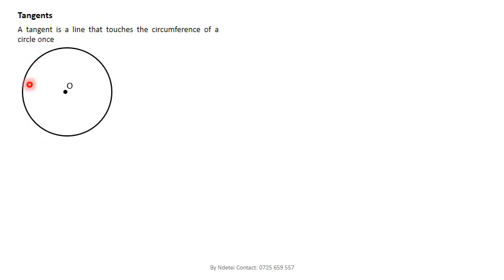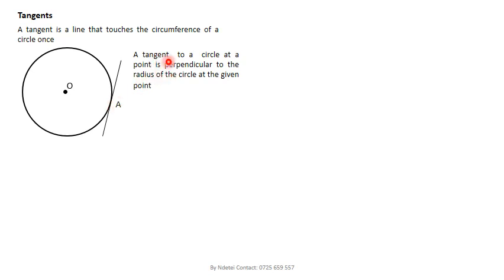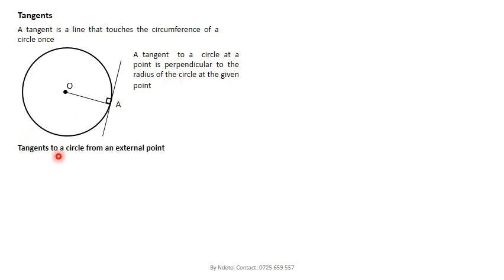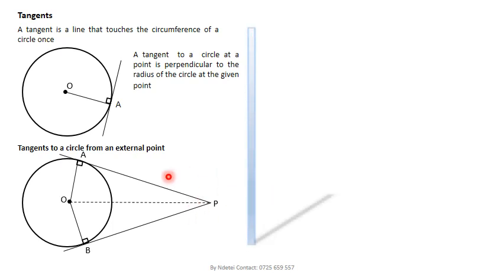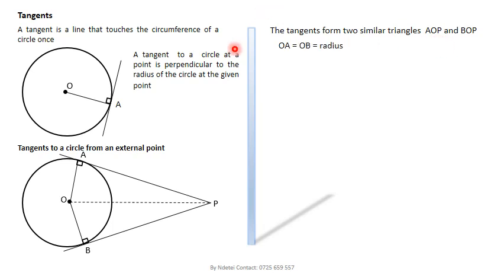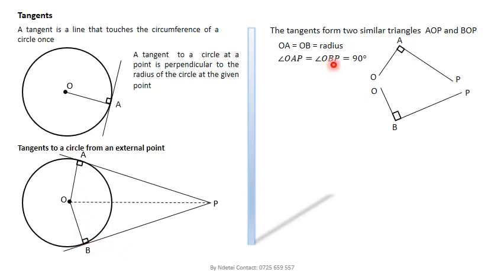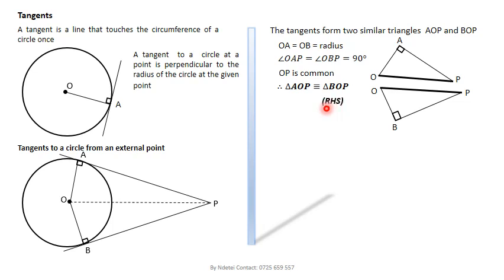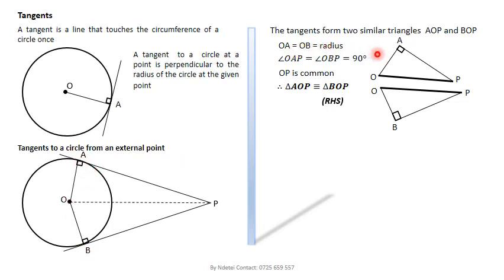CIRCLES: CHORDS AND TANGENTS|TANGENTS FROM EXTERNAL POINT